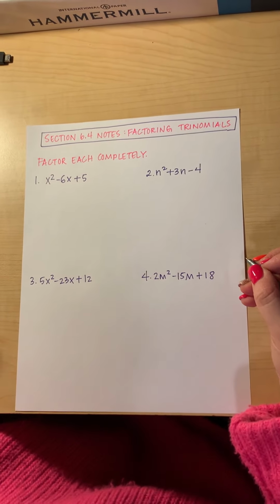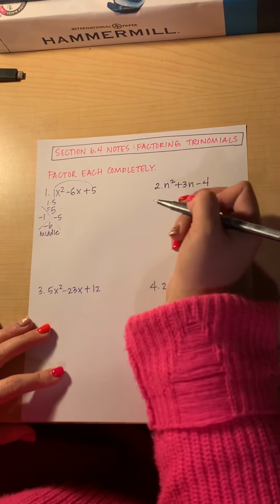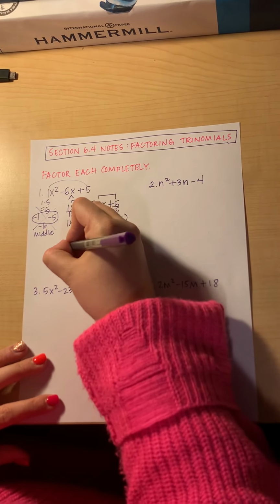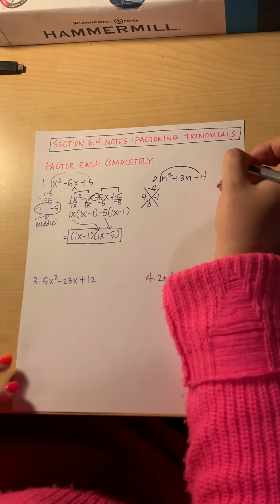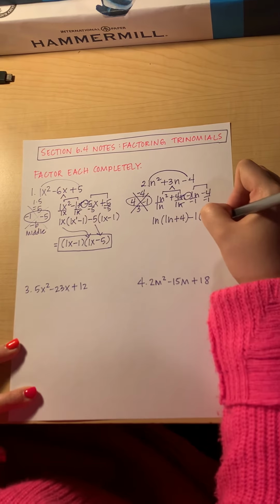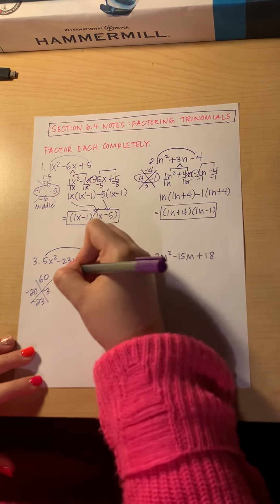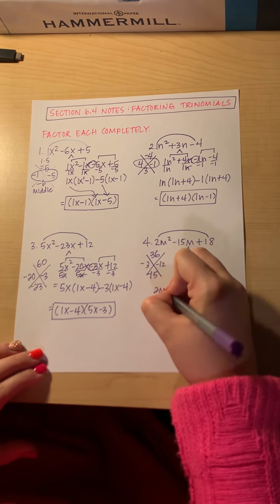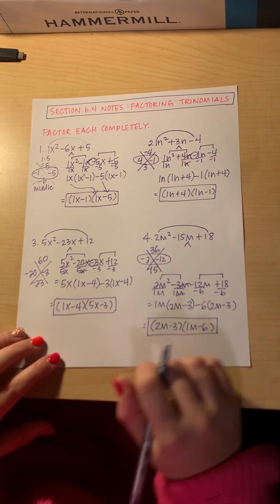Algebra 1 - Sec. 6.4 Notes: Factoring Trinomials